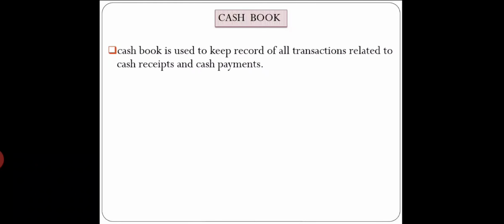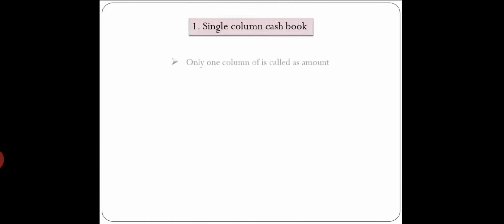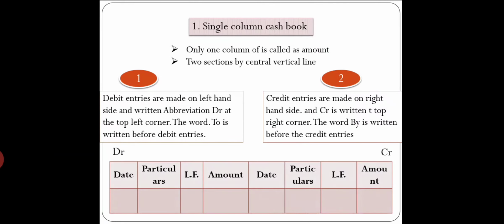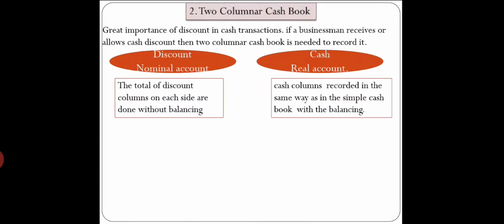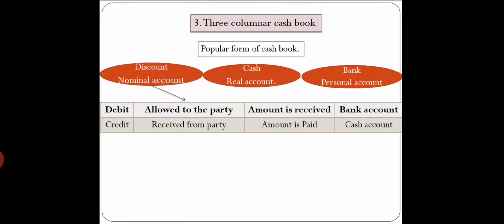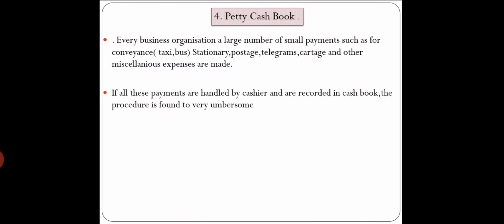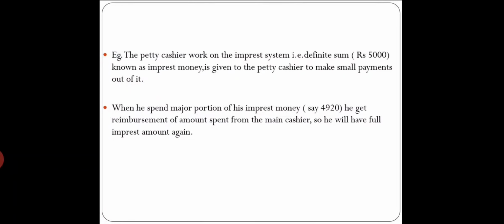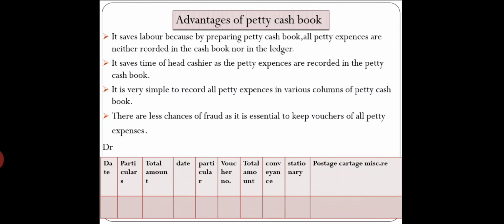Cashbook and their types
In this video explain cashbook and various type of cashbook.